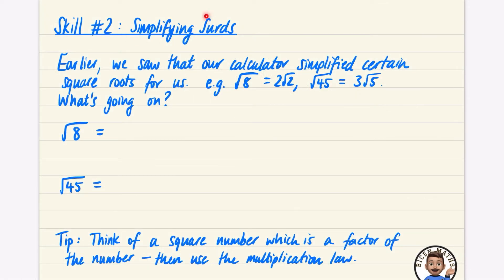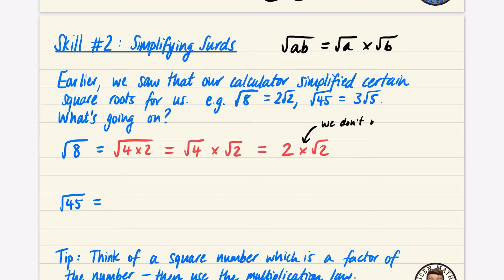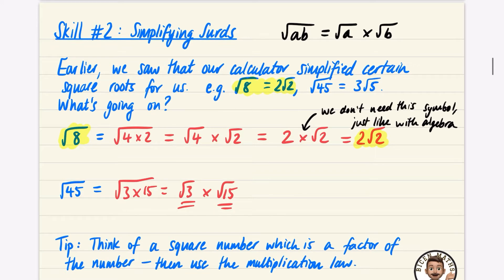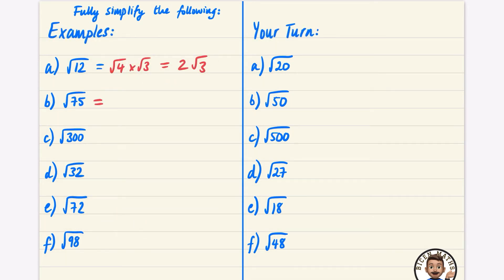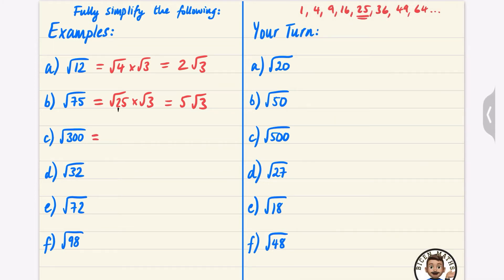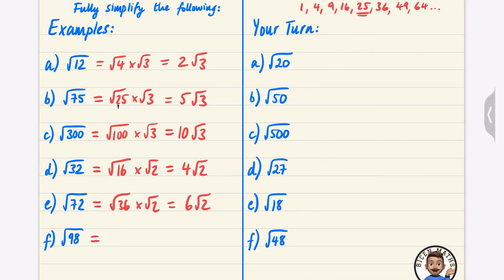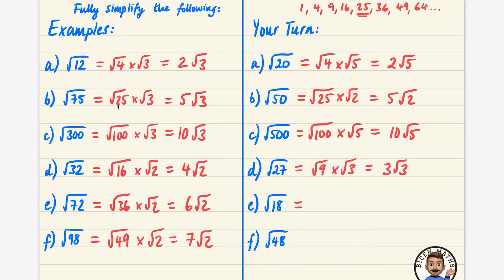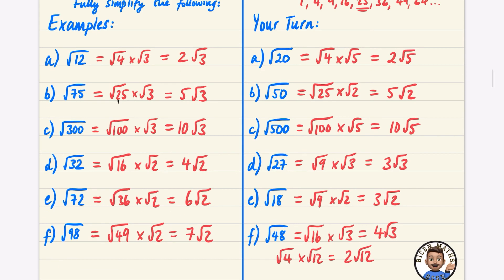Surds 3 • Skill #2: Simplifying Surds • GCSE Maths (Higher) 🧮